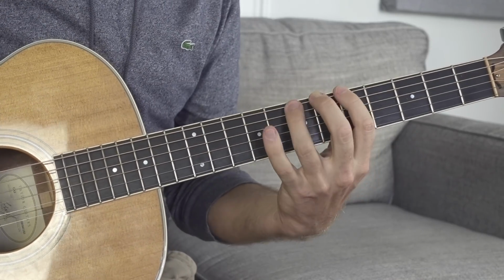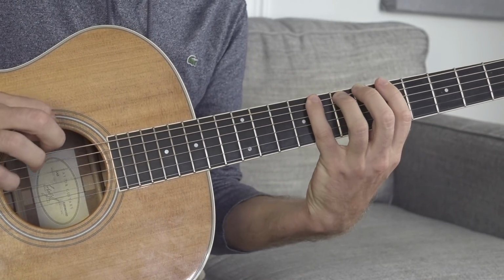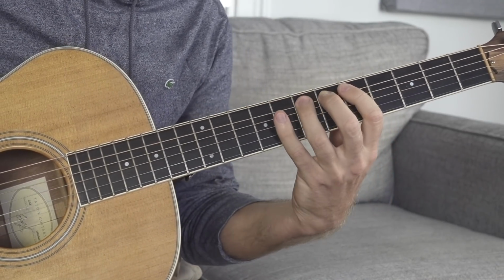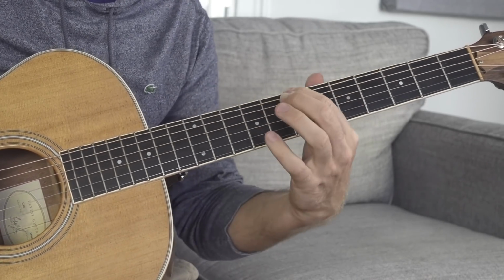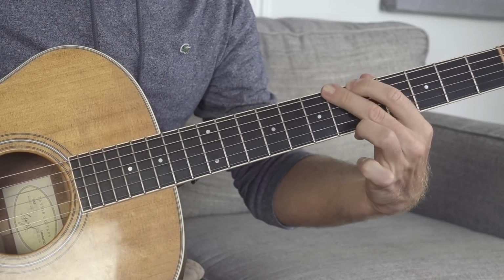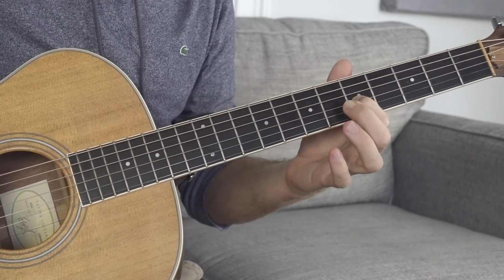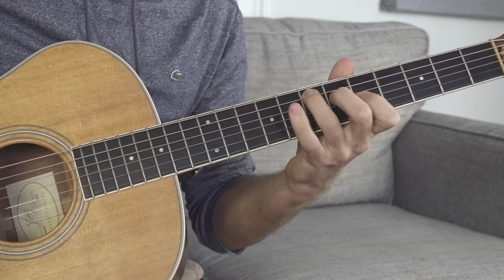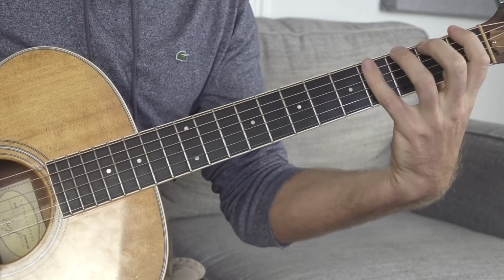Must Know Acoustic Guitar Warm Up - Acoustic Guitar Lesson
In this guitar control lesson, Sean Daniels will teach you the must know warm up exercises for acoustic guitar.